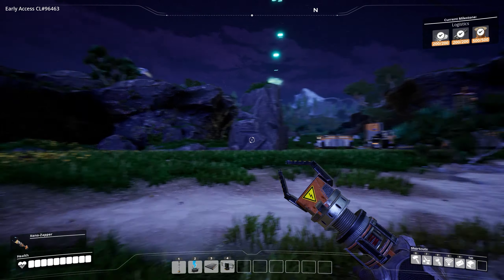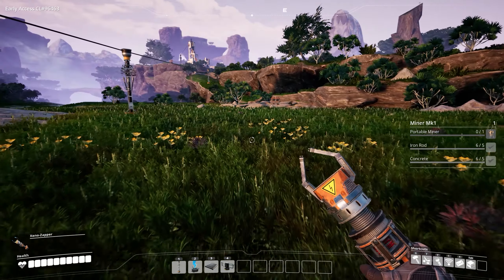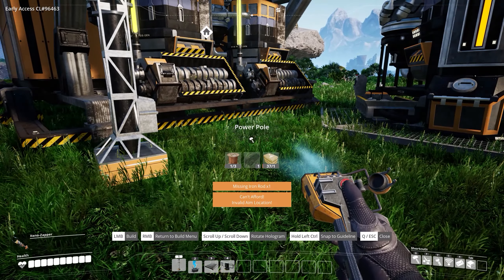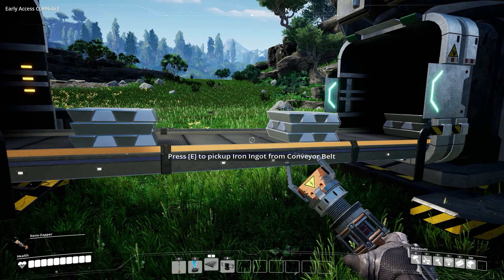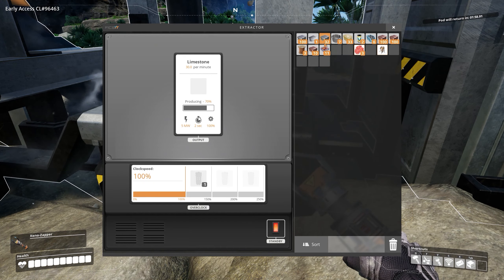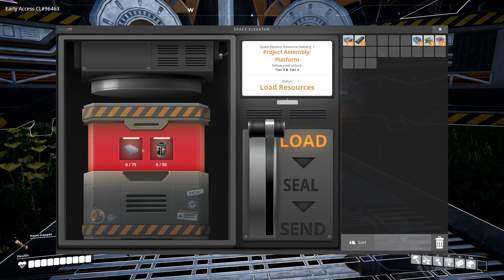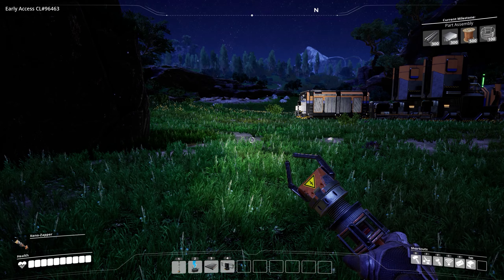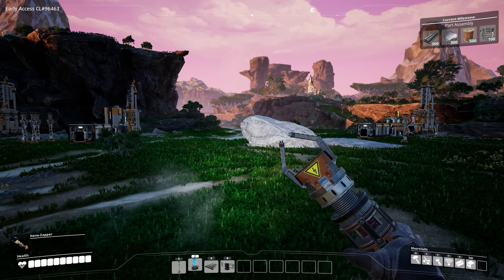Satisfactory - S1 E3 - Space Elevator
Today we built the space elevator, also we did some light automation.